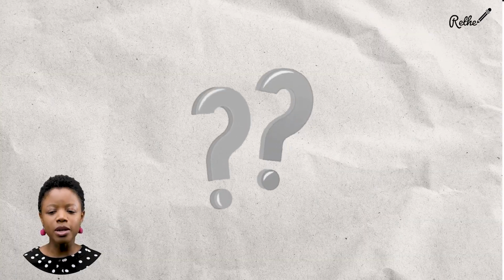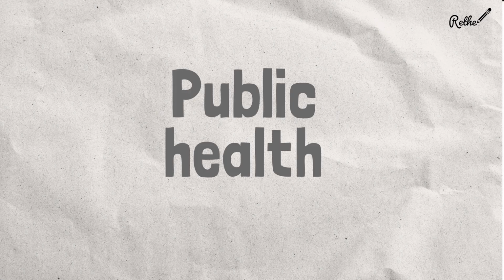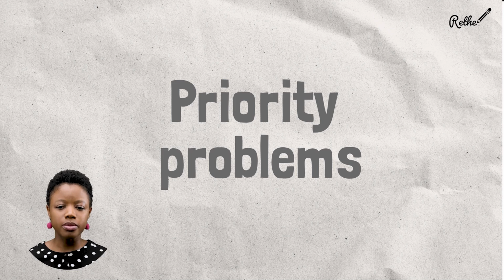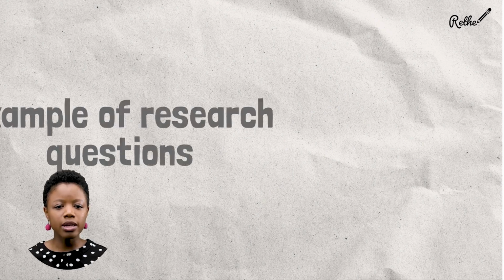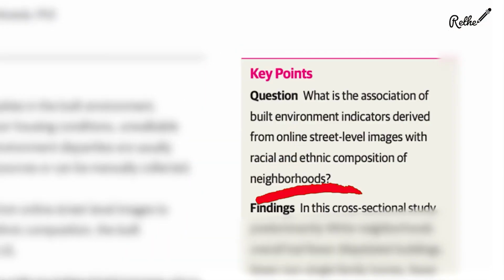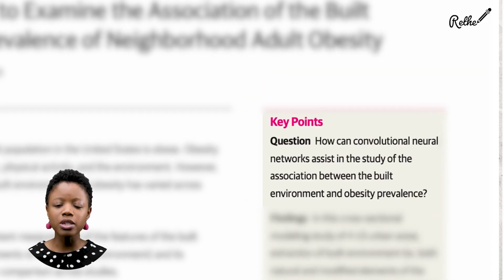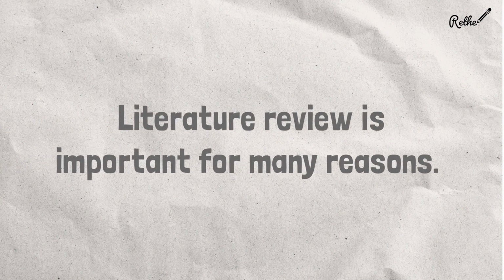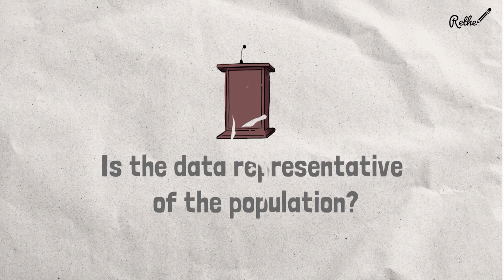Introduction to the Scientific Research Process​ | Rethé with Dr. Elaine O. Nsoesie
Welcome to the first session of our series on the scientific research process! If you've ever wondered how to start your own research project or how to formulate a question that truly matters, this video is your perfect starting point.

In this introductory session, we break down the essential first steps of any research journey. We'll guide you through the process of discovering what you're passionate about studying and how to transform that interest into a focused, impactful research question.

In this session, we cover:
- How to develop a strong research question?
- Techniques for narrowing down broad topics.
- Analysis of two real-world research questions as examples.
- The fundamental steps for conducting scientific research.
- The importance of critically evaluating research papers.

Whether you’re writing your first paper or trying to find your footing in academic publishing, Rethé offers more than training. It offers community, encouragement, and practical steps forward. You don’t need to wait for permission to share your voice. With the right support, you can publish your work and help shape scientific conversations as a confident contributor from Africa.

Led by award-winning data scientist Dr. Elaine O. Nsoesie, Rethé provides the tools, training, and mentorship African researchers need to publish their work with confidence. Since 2019, we’ve partnered with universities and organizations across Africa to support more than 1,000 early-career researchers through hands-on workshops, digital resources, and community-centered fellowships.

We have held online workshops in collaboration with the University of Pretoria, Pretoria, South Africa; Data Science Africa, Nairobi, Kenya; DLabs, Dar, Tanzania; NM-AIST, Arusha, Tanzania; and Bowen University, Osun State, Nigeria.

Rethé offers practical training and mentorship so they gain confidence, publish their research, and contribute to global scientific progress.